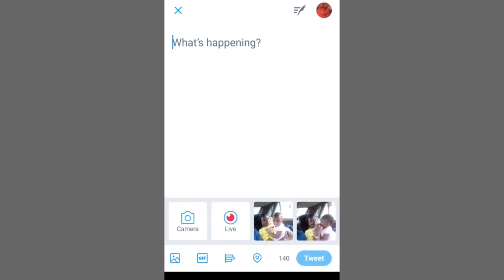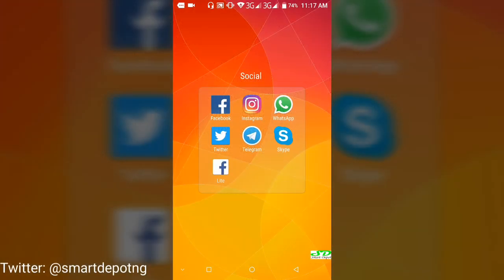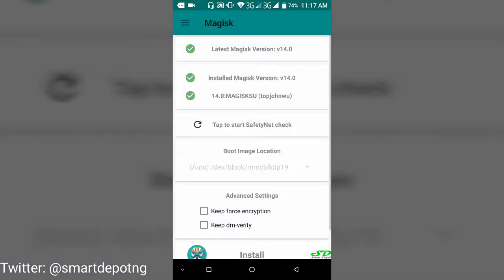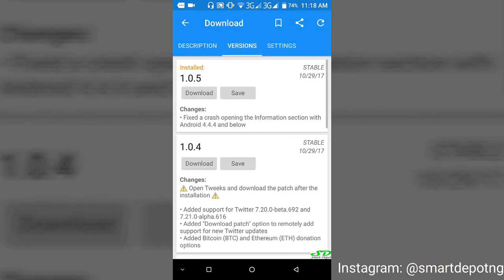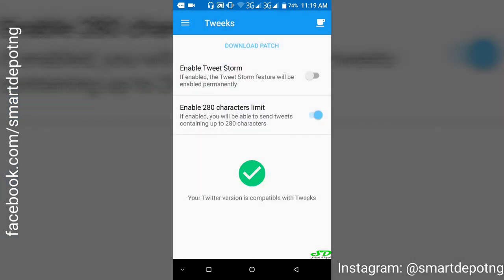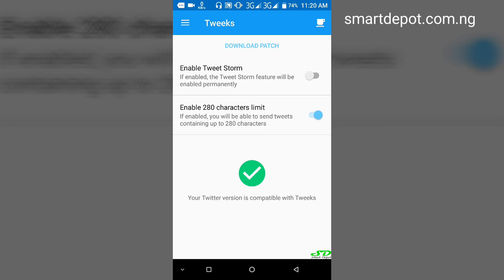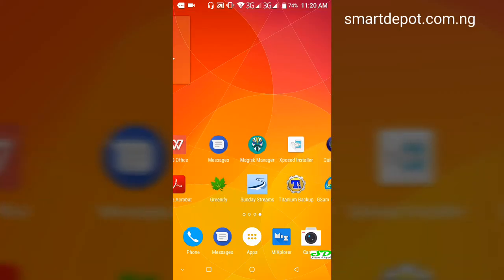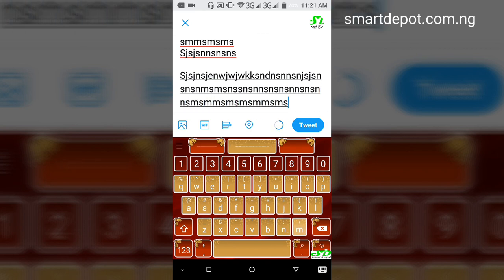Enable 280 Characters Tweet Limit in Twitter Android App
[Short Tutorial] Tweet up to 280 characters straight from your Twitter Android App and also activate Tweetstorm feature for unlimited tweeting.